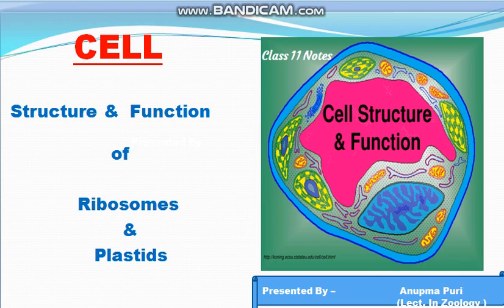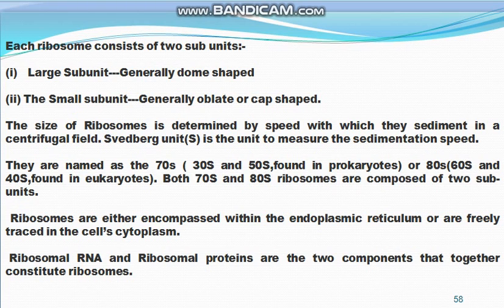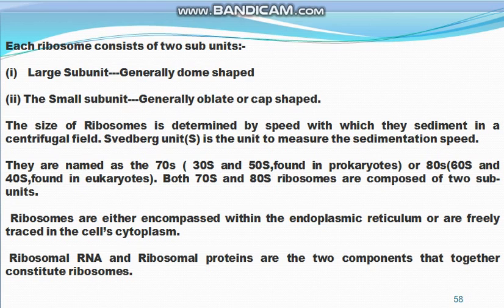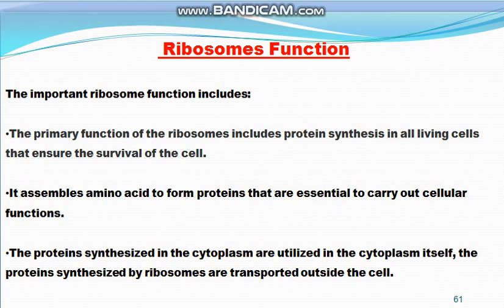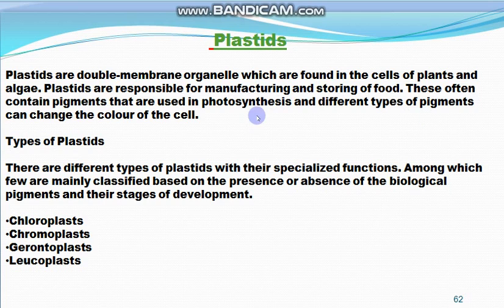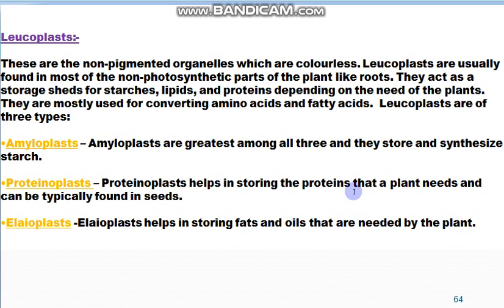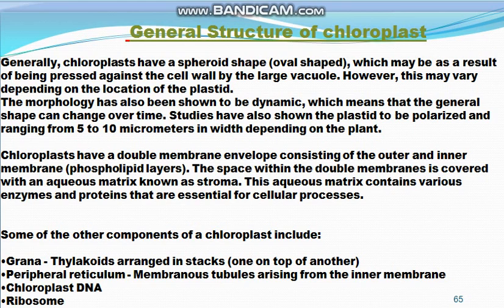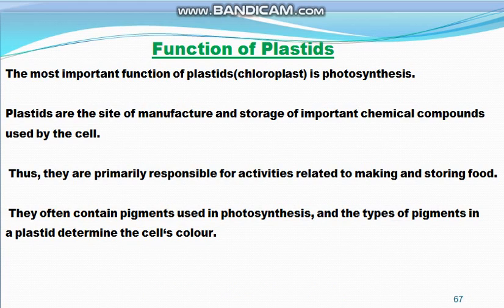Cell Structure & Function-Ultrastructure of Eukaryotic cell ( Ribosomes & Plastids)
This is the 7th video on Cell Structure & Function-Ultrastructure of Eukaryotic cell ( Ribosomes & Plastids) for Biology Students of 11th class of J&K Board of School Education.